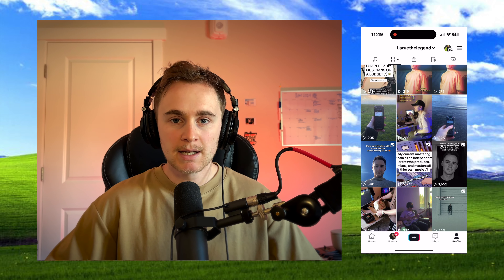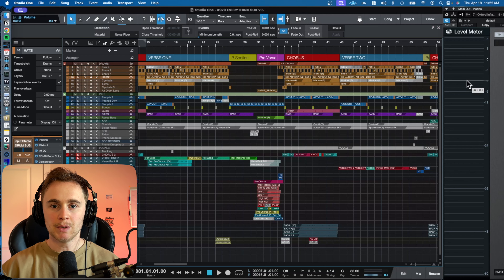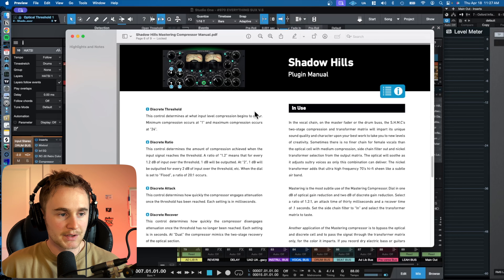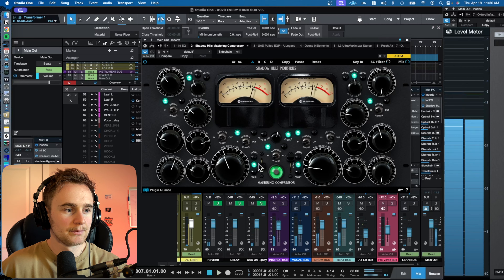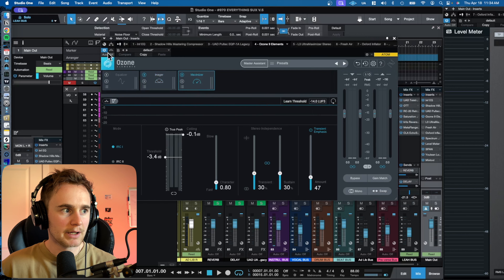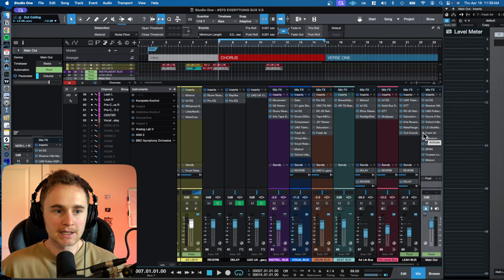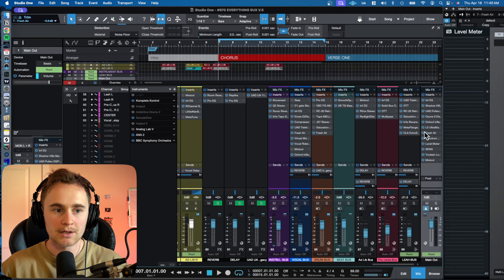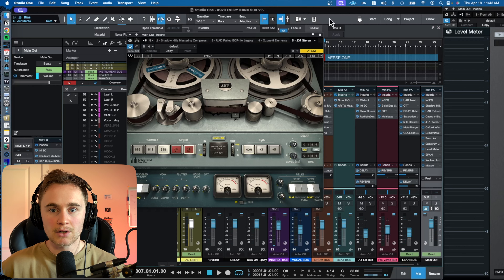My Mastering Chain as a DIY Indie Hip-Hop Artist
💿 STREAM EVERYTHING SUX 💿